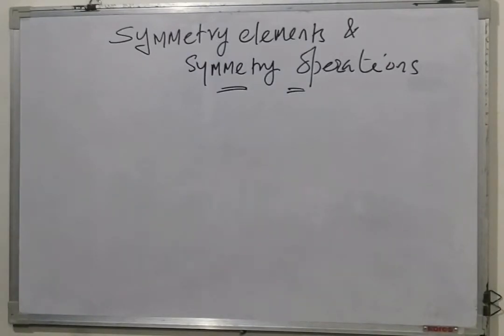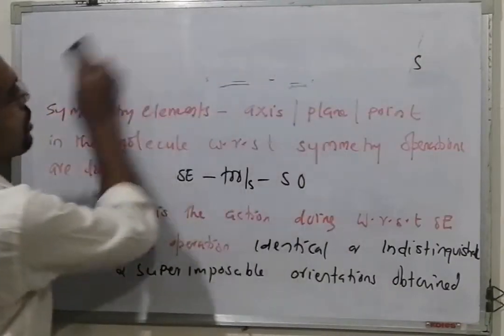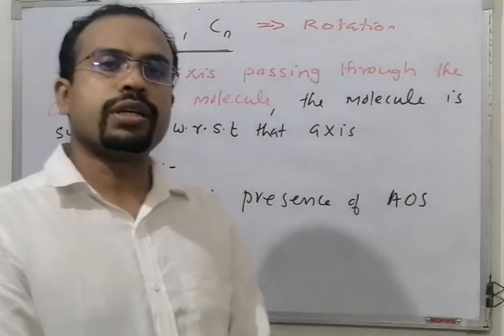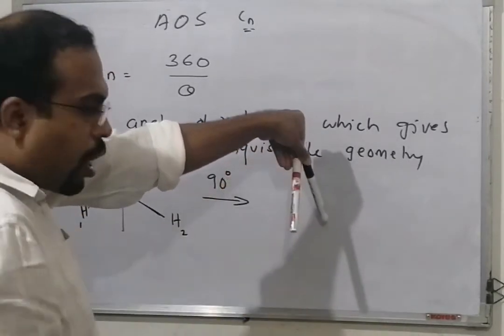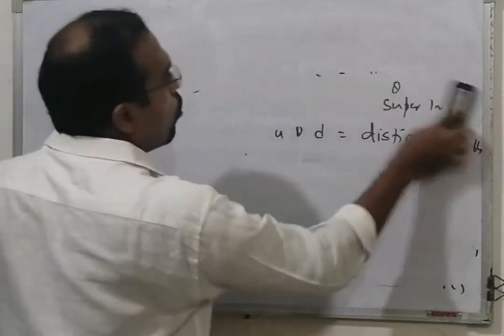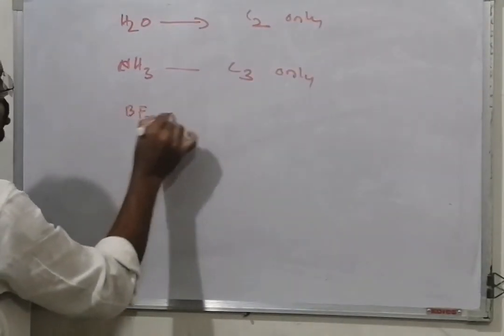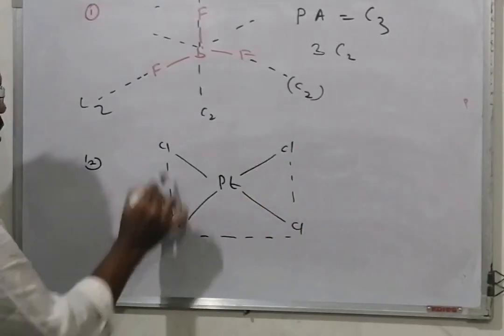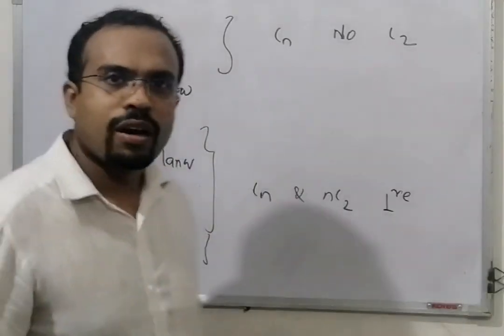Symmetry elements and symmetry operations ,Axis of symmetry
Symmetry elements,symmetry operations ,Axis  of symmetry